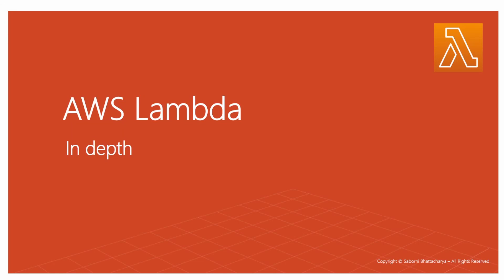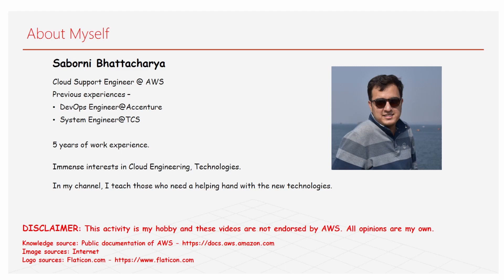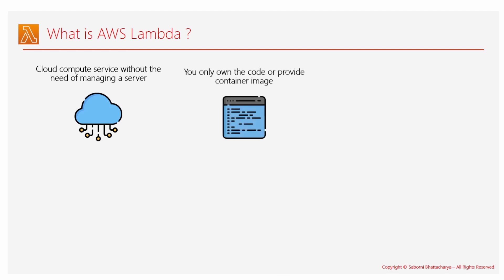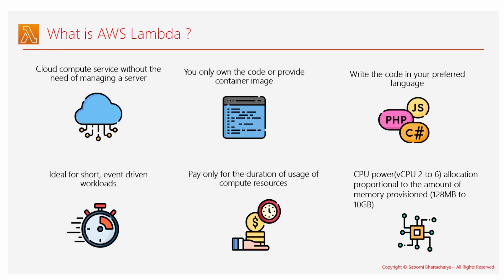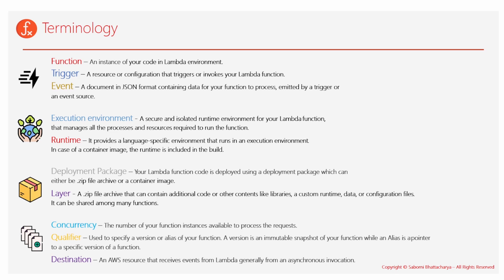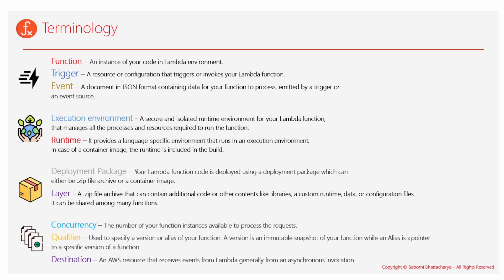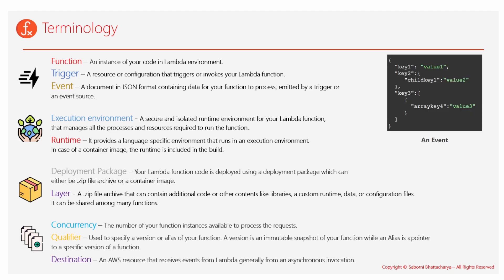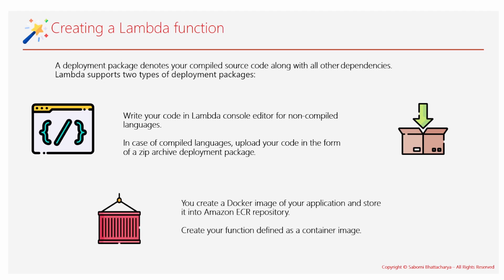AWS Lambda - In Depth - Part 1 - Intro and Concepts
Lambda is a compute service that lets you run code without provisioning or managing servers.

Lambda concepts

NOTE: Not endorsed by AWS and all my opinion.